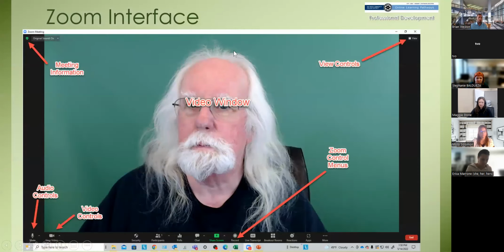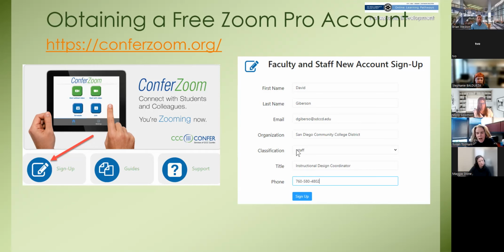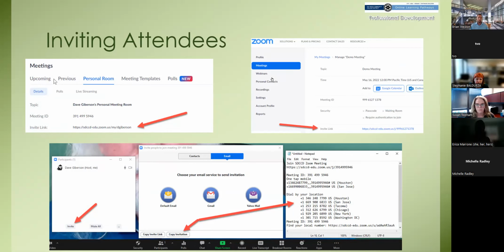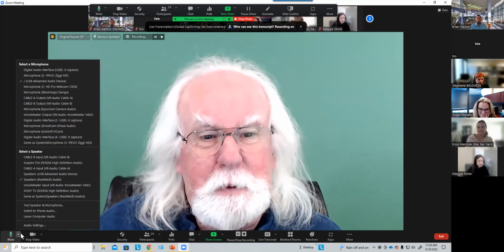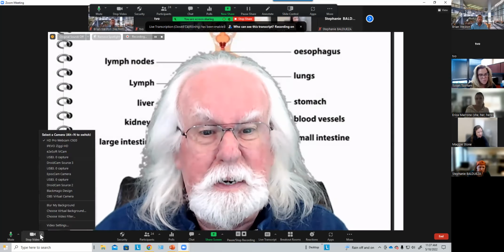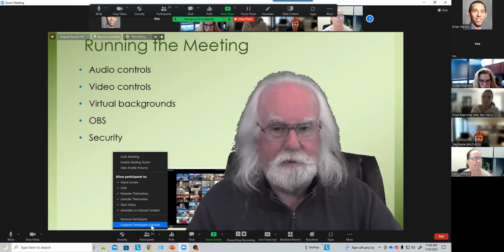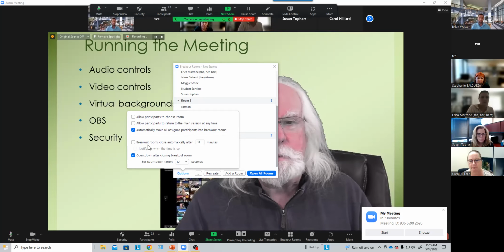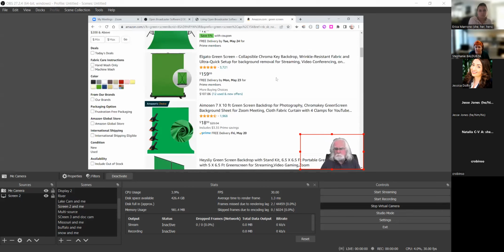Zoom, in an Hour - 5/18/2022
0:00  Introduction
2:11  Zoom Interface
5:21  Live Captioning in Zoom
9:51  Obtaining a Free Zoom Pro Account (SDCCD faculty & staff only)
13:34  Scheduling/Starting a Zoom Meeting
19:38  Getting Your Attendees Into Your Zoom Meeting
24:57  Running Your Zoom Meeting - Zoom Host Menus
32:49  Virtual Backgrounds in Zoom
39:20  Open Broadcaster Studio and Zoom
44:28  Zoom Meeting Security
47:46  Participants Tool
48:48  Chat Tool
49:51  Screen Sharing
51:12  Zoom Recording
53:12  Breakout Rooms
56:54  Reactions
57:56  Zoom Apps
1:00:42  Q&A